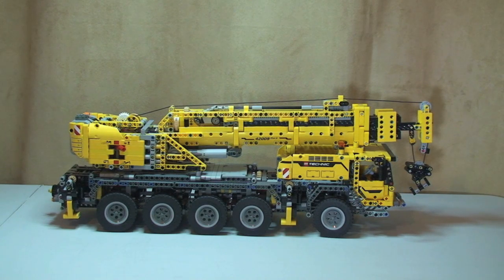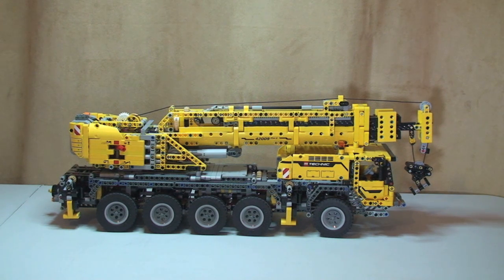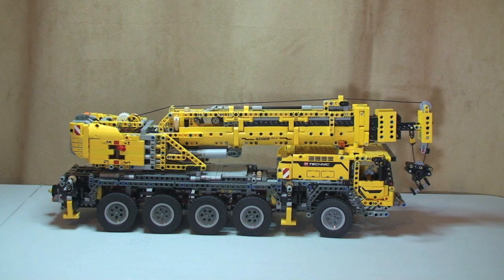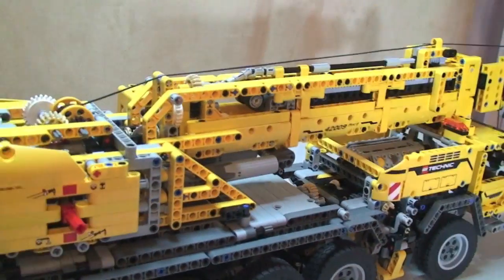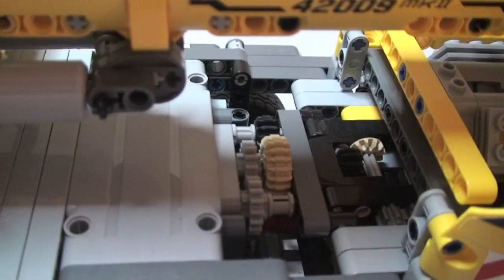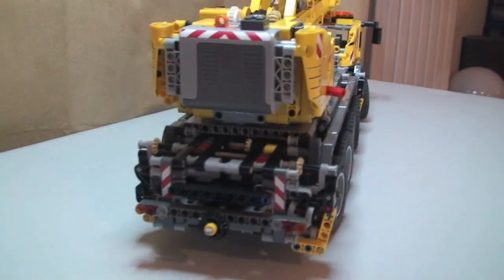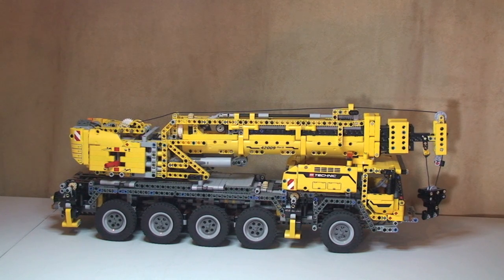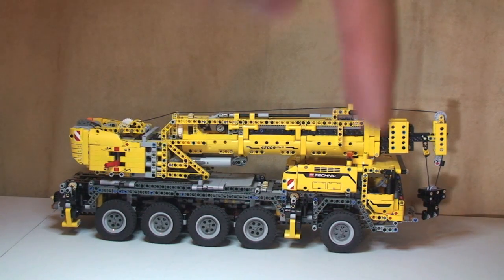LEGO Technic Mobile Crane MK II with Power Functions set 42009 Review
LEGO Technic Mobile Crane MKII set 42009 - Review.

My review of this mammoth LEGO Technic set, with cool power functions.

The biggest, most complex LEGO® Technic model ever — the Mobile Crane MK II! Drive this 2,606-piece behemoth of a model into position with the cool 8-wheel steering and rotate the superstructure. Then activate the included LEGO Power Functions motor to extend the outriggers, lower the feet and extend or raise the crane arm up to 77cm into the air.

42009
Ages 11-16
2606 pieces

Many Thanks